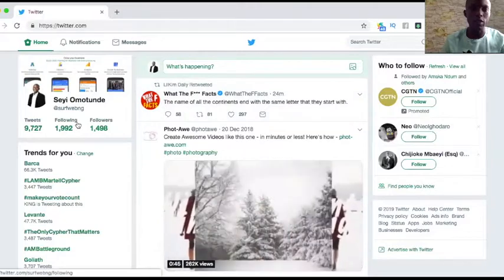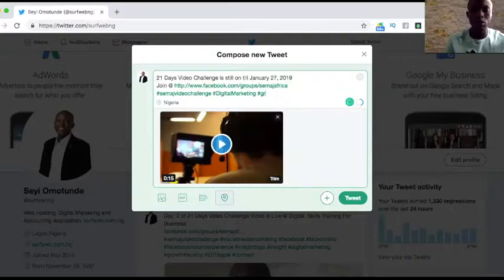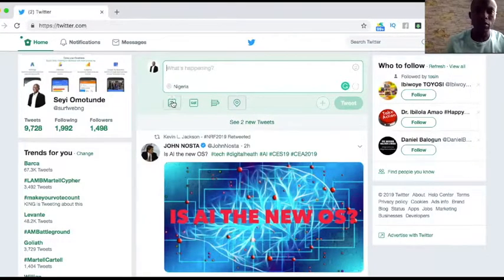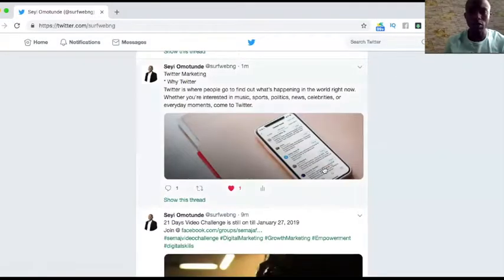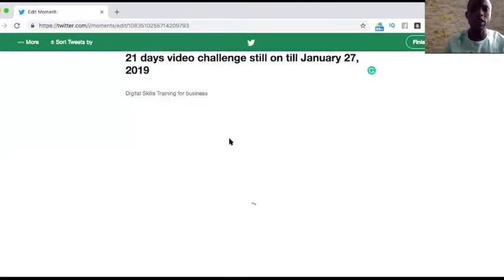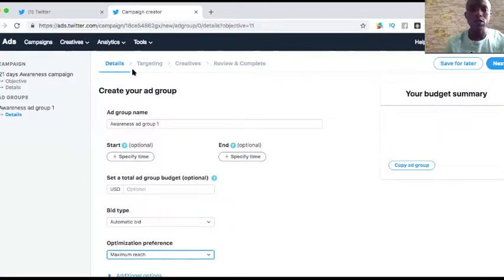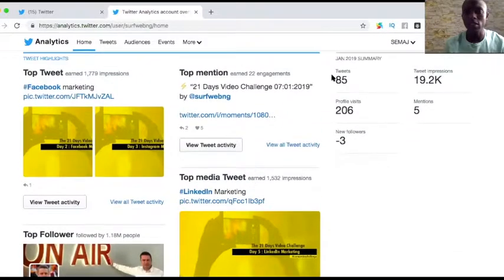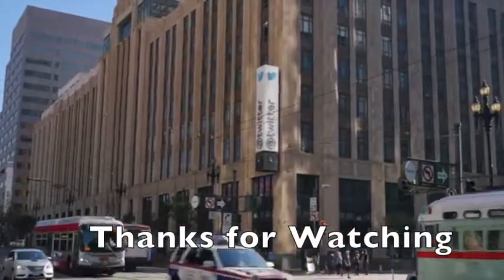Day 4 of 21 days Video Challenge - Complete Twitter marketing Course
Video marketing is the #1 tool to:

1. build your credibility and reliability
2. allow people to look you in the eyes and feel your energy
3. increase your know, like and trust factor
4. and transform visitors into buyers.

All you have to do is commit to filming yourself once a day starting January 7 - 27, 2018 – whether it’s for 30 seconds, 1 minute or 5 minutes. You don’t have to plan what you’re going to say or rehearse. You don’t need a fancy camera – you can simply use your smart phone or iPad. You don’t have to be perfect. And you don’t need to do anything with these videos.

The details really don’t matter. This challenge is simply about getting comfortable on camera and the easiest way to do that is by simply showing up and filming yourself once a day for 21days.

At the end of 21 days, I want you to be able to look back and see how far you came. I want you to realize that you can show up and inspire anyone with your message. All you have to do is turn on the camera and talk.

21 Days Video Challenge Outline
1.Getting Started with Video Challenge
2.Facebook Marketing
3.Instagram Marketing
4.Twitter Marketing
5.LinkedIn Marketing
6.Email Marketing
8.Video Marketing
9.Content Marketing
10. SEO Mastery
11.Blogging Mastery
12. Retargeting Google Ads
13.RLSA with Google Ads
14.PPC Mastery
15.Landing Page Secret
16.Facebook Champion
17.Funnel Mastery
18.Facebook Video Secret
19.Instagram Video Secret
20.Youtube Video Secret
21. Google My Business